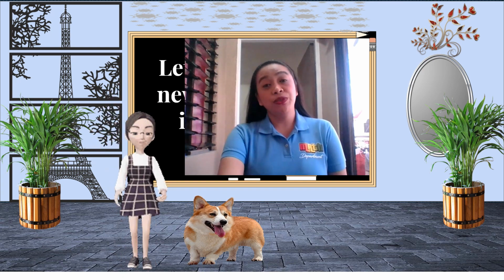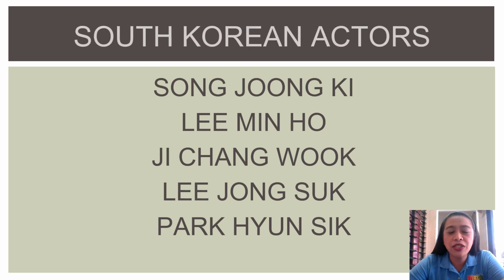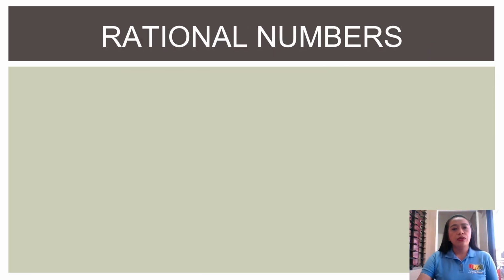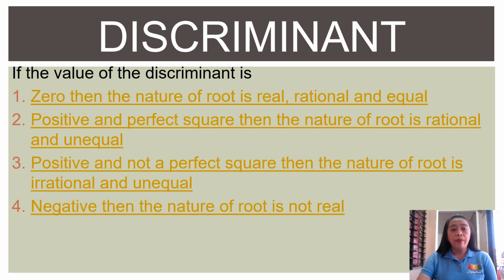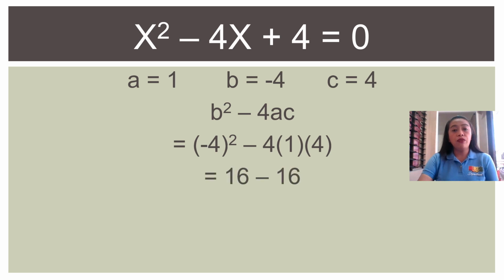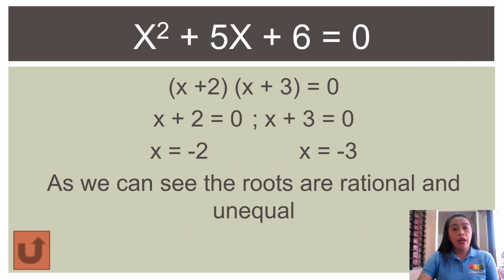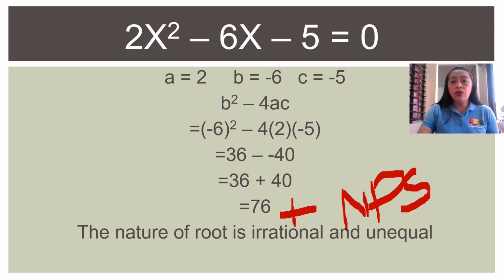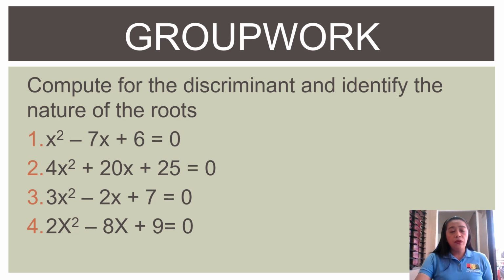Discriminant and Nature of Roots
This lesson is about finding the discriminant and nature of roots of a given quadratic equation